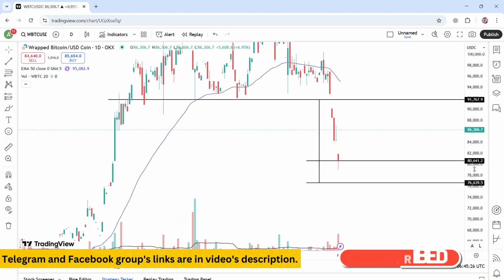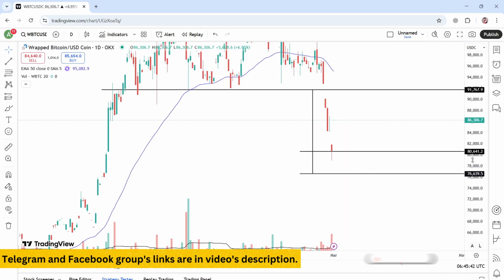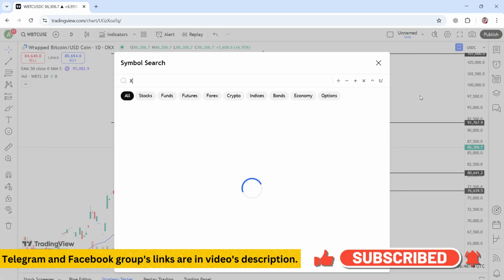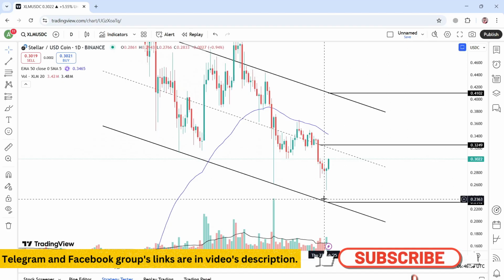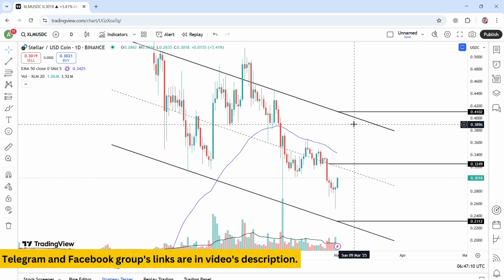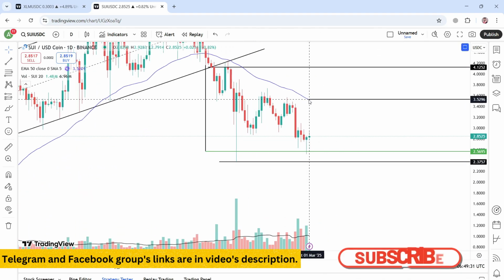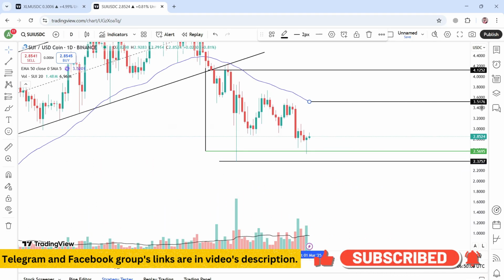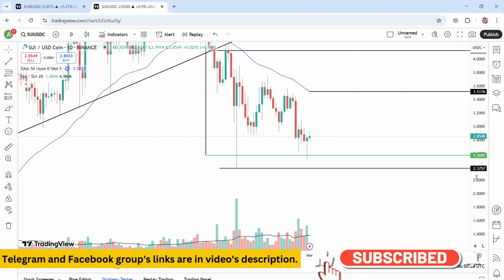technical analysis of cryptocurrencies | crypto trading | UNI | BCH | WBTC | XLM | SUI | altcoins